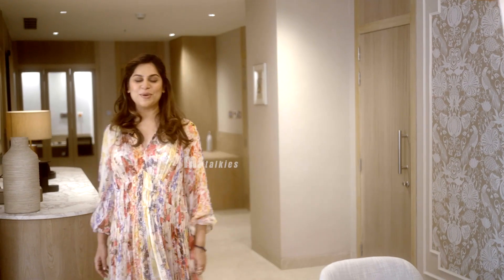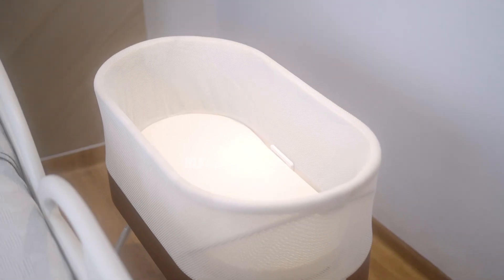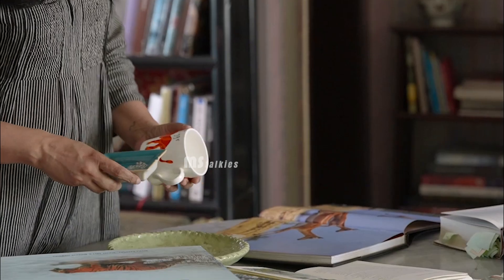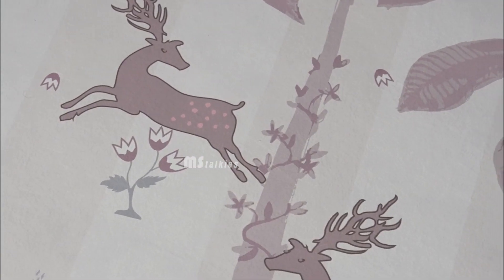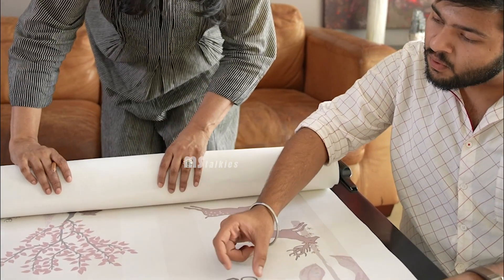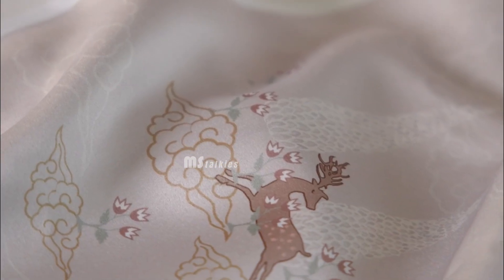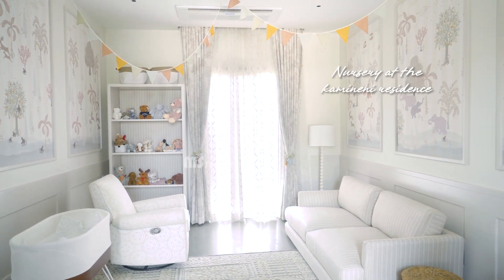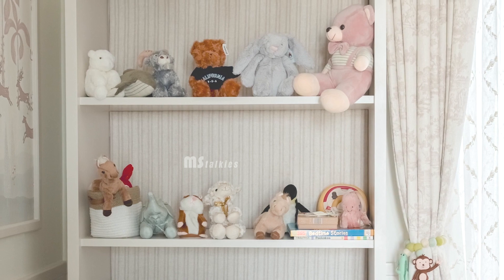Mega Princess Klin Kaara Konidela's Beautiful Room | MS Talkies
Watch Mega Princess KlinKaaraKonidela's Beautiful Room